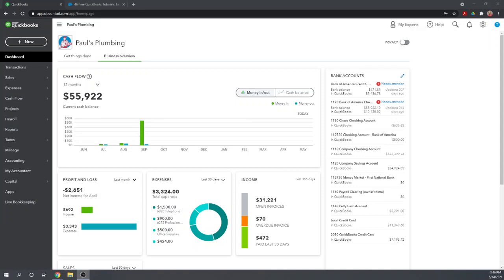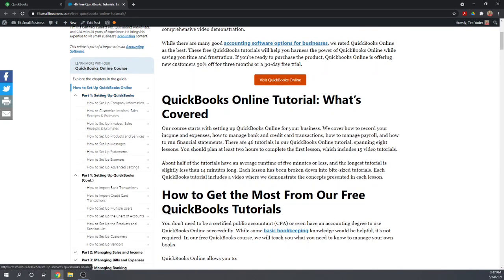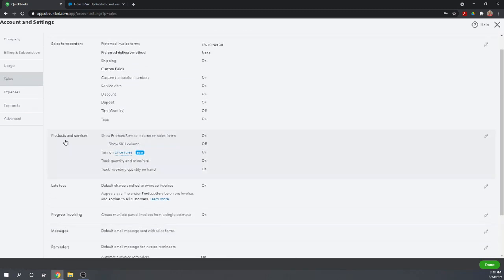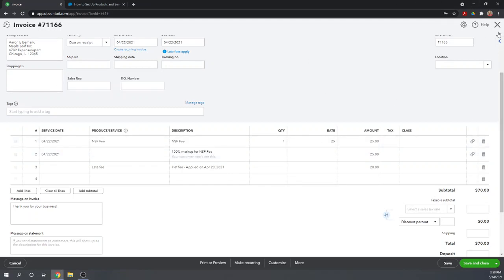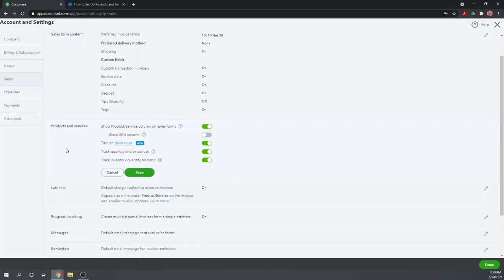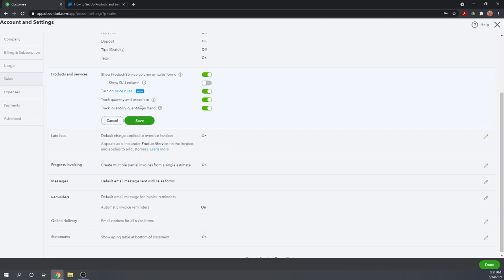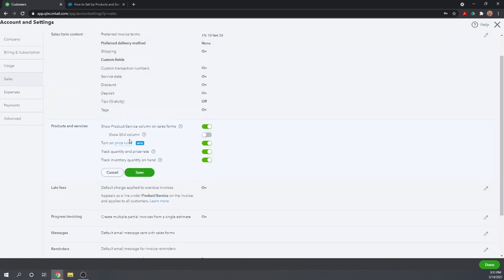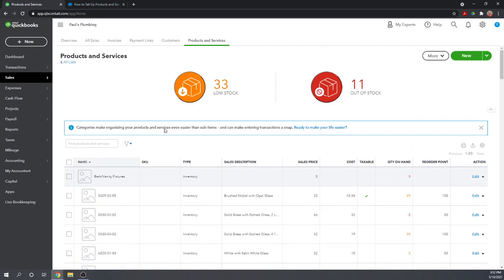Set Up Products & Services QuickBooks Online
This tutorial covers numerous options for displaying and tracking products and services within QuickBooks Online. You’ll learn how to set options for displaying product/service information on sales forms and tracking product quantity and price.

Chapters:
1:16 Account and Settings
1:30 Products and Services Column
2:00 Invoice
3:20 Sales (Products and Services) Options
5:00 Price Rules